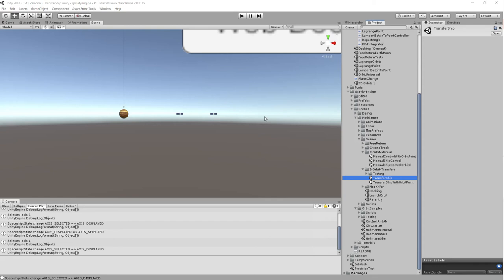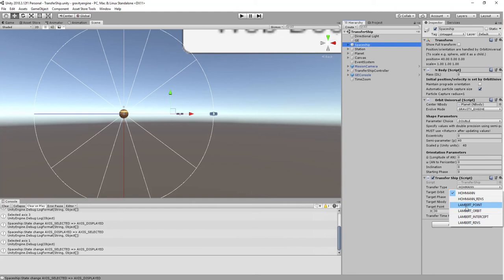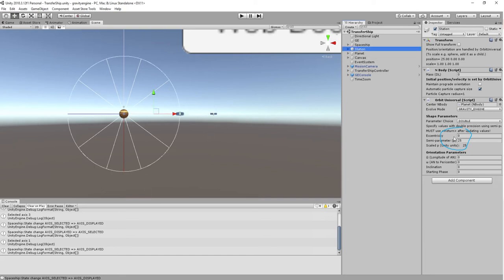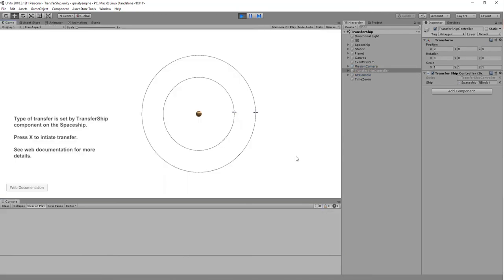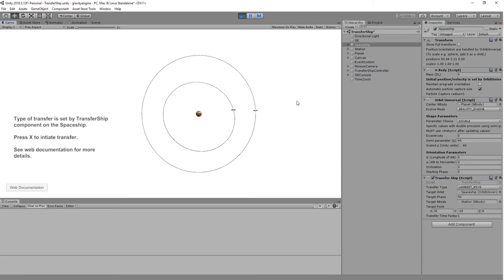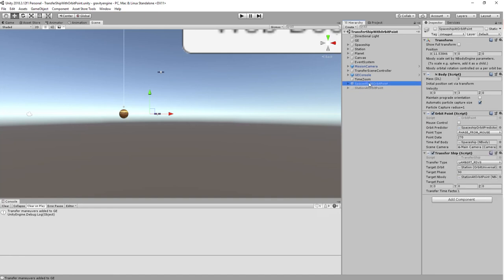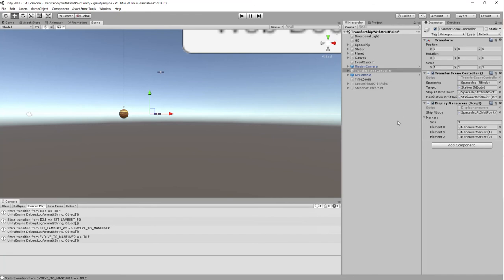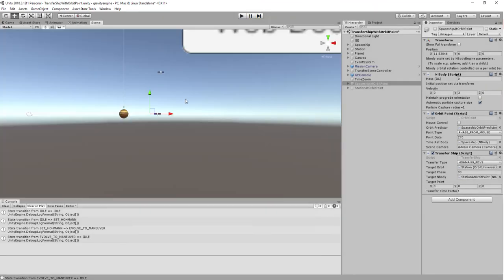TransferShip Component for GE 4.0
GE 4.0 introduces TransferShip. This allows a spacecraft to be transfered to or rendezvous with any target orbit about the same central mass. This provides an "orbital path finding" feature that greatly simplifies spaceship maneuvering in GE.

Gravity Engine is a Unity asset available at the Unity Asset store.